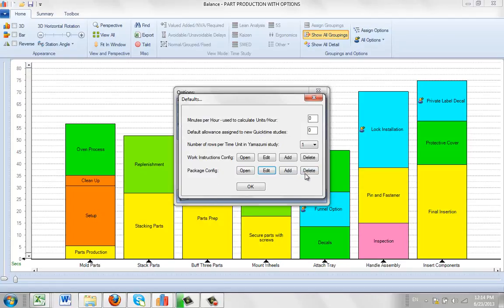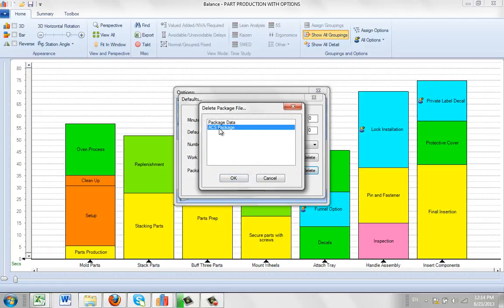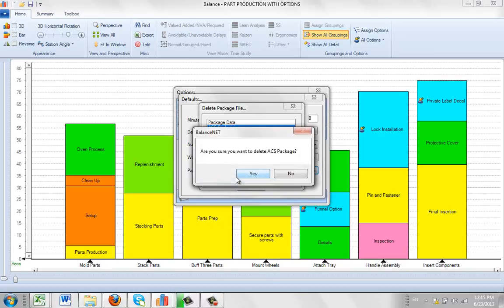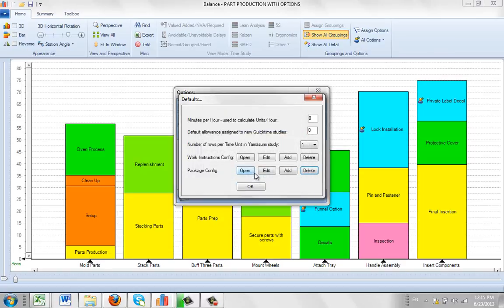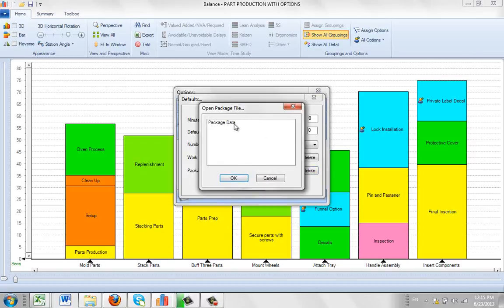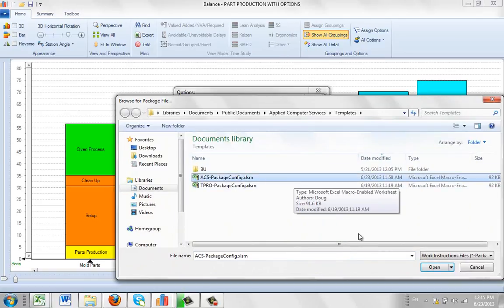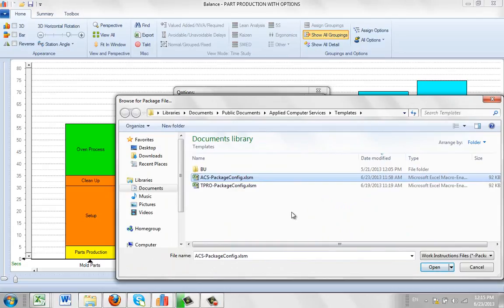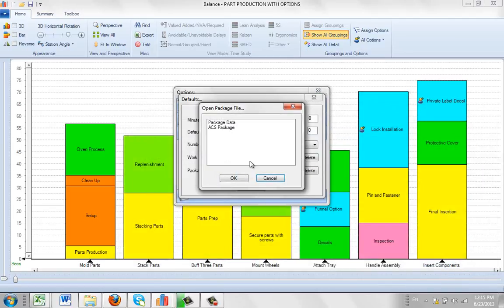Deleting and Restoring a Package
Timer Pro - Package Development - Deleting and Restoring a Package